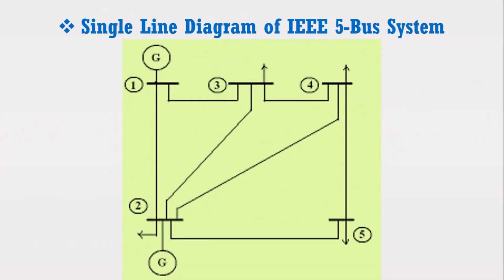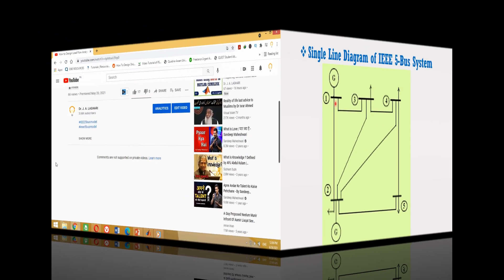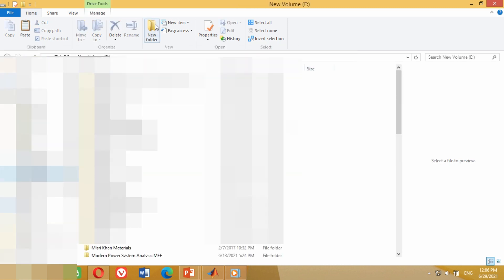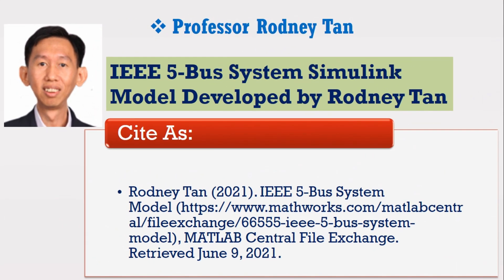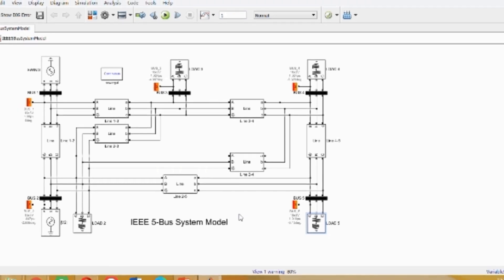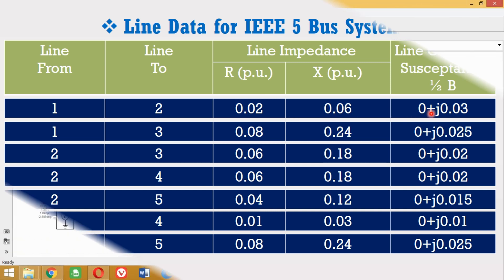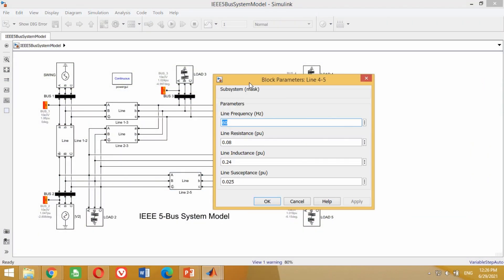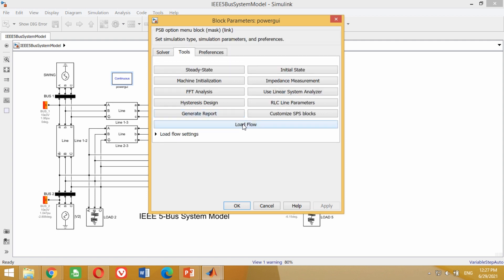How To Design Load Flow Analysis of IEEE 5 Bus System in Simulink | Dr. J. A. Laghari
In this video tutorial, how to design load flow analysis of IEEE 5-Bus system in Simulink is presented.

The Link to download the IEEE 5 Bus Simulink Model

DrJALAGHARI YouTube Channel is a platform where you can find two main source of learning. 1. Electrical Power System Made Easy Videos: In this channel, you can find very informative and easy learning videos on electrical power system subjects such as Electrical Power Transmission, Power System Analysis. 2. Software Tutorials on Electrical Power System: In this channel, you can find very easy tutorials on modelling of electrical power system in various software's such as power world simulator software, MATLAB Simulink software, PSCAD software, ETAP Software, MULTISIM Software, Digsilent power factory software, LABVIEW software, and PSPICE software. Last, you can find very conceptual videos on various mind blowing questions asked in Electrical Engineering Interviews.